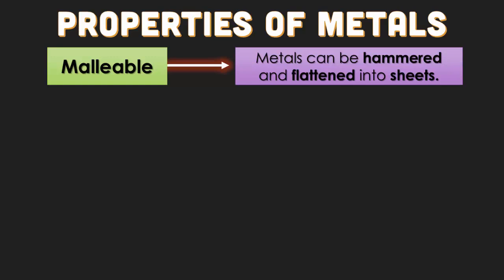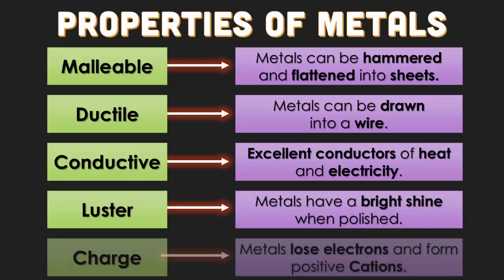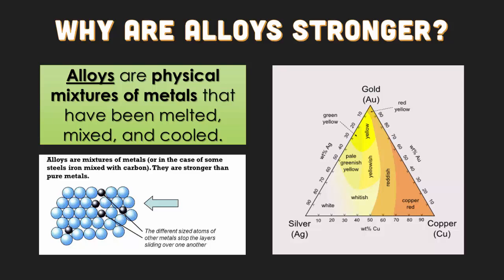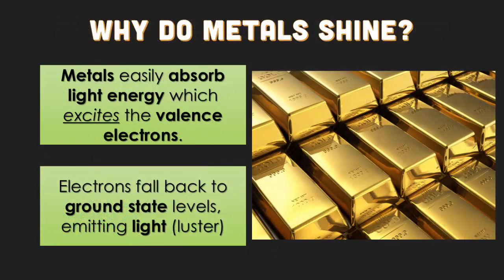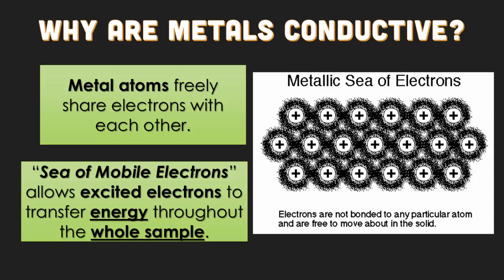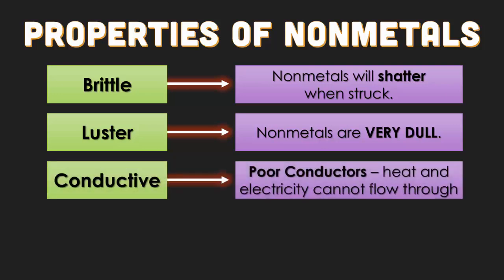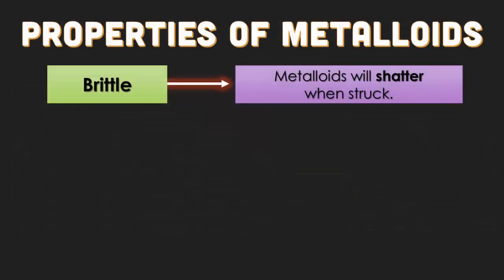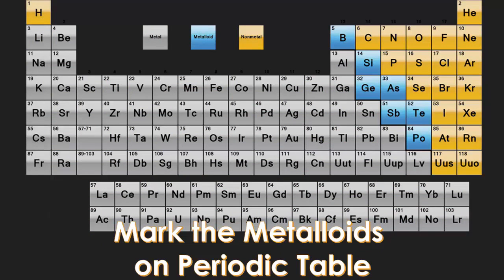Properties of the Elements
The Periodic Table and It's Trends.

Learn the basics about Group 1, as an example of Groups in the periodic table. To know more about groups and periods, here's a recap here.Periods and groups in the periodic table / Chemistry. basic 1.